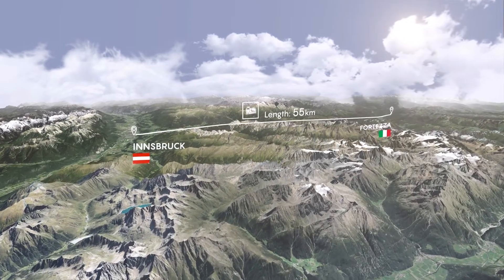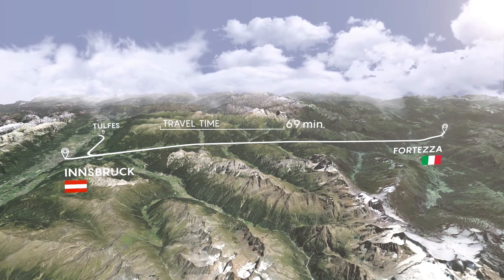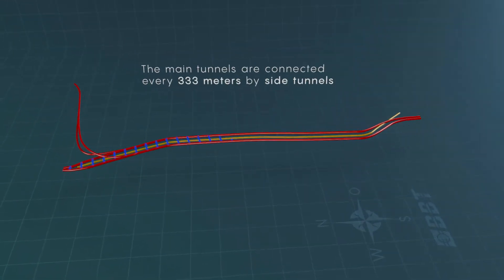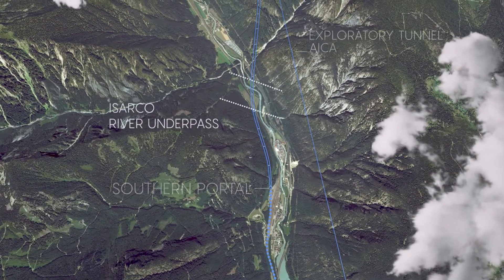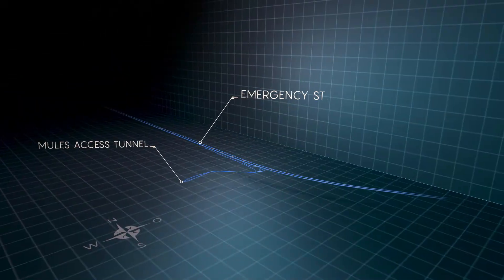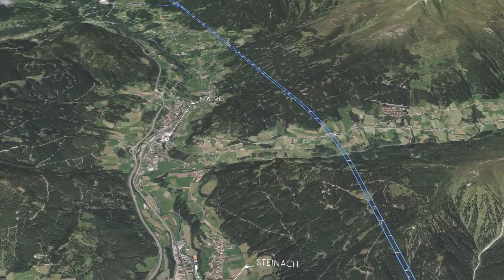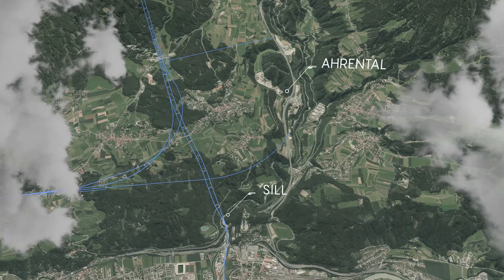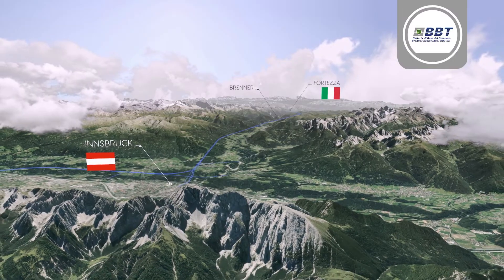BBT (EN) 3D Animation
The Brenner Base Tunnel (BBT) is a straight, flat railway tunnel connecting two countries. It runs for 55 km between Innsbruck (in Austria) and Fortezza (in Italy).